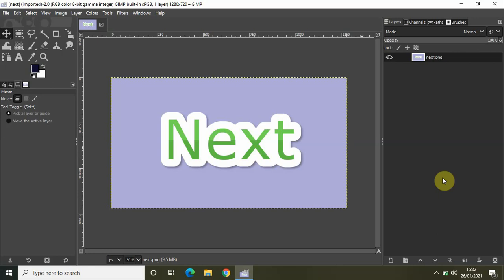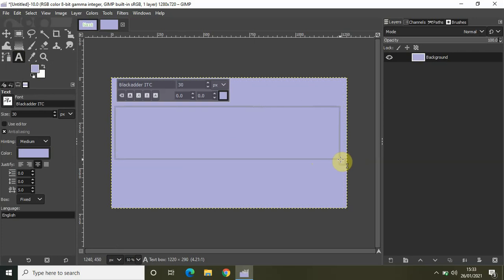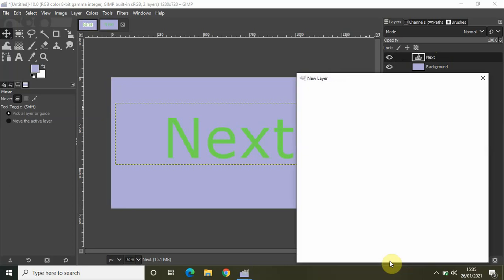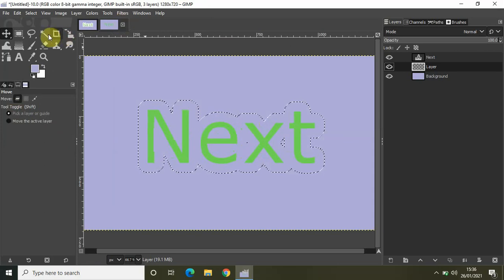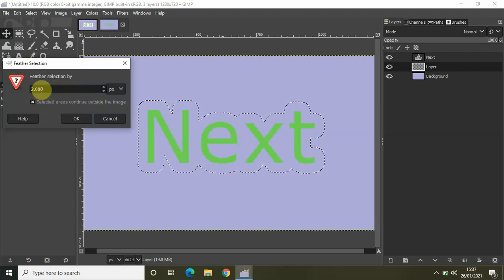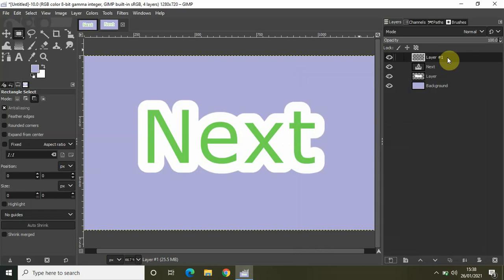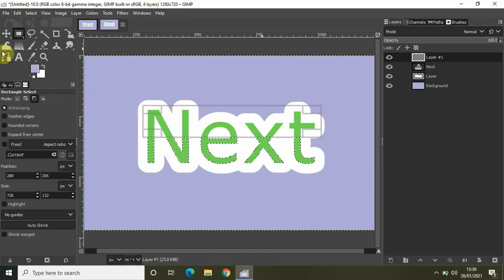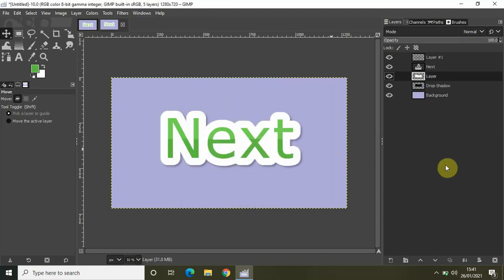GIMP Tutorial: Sticker Text Effect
GIMP Tutorial - In this video,I show you how you can create a sticker text effect in GIMP.

GIMP is a free and open-source raster graphics editor used for image manipulation (retouching) and image editing, free-form drawing, transcoding between different image file formats, and more specialized tasks.GIMP is released under GPLv3+ license and is available for Linux, macOS, and Microsoft Windows.